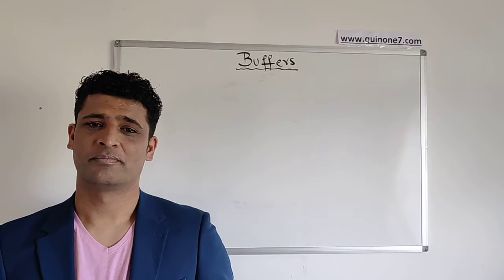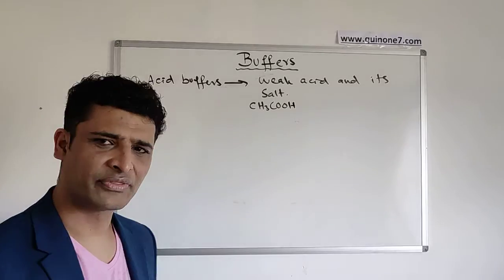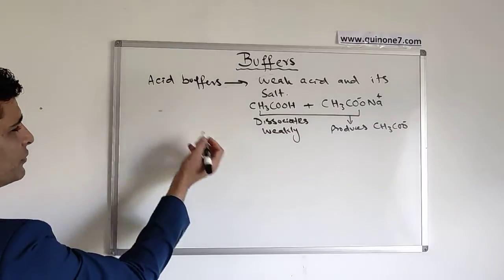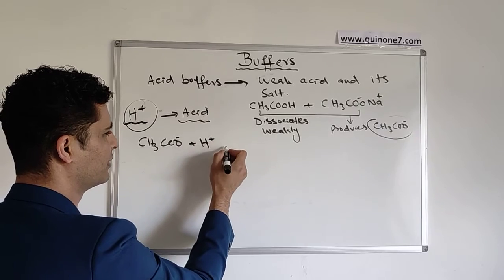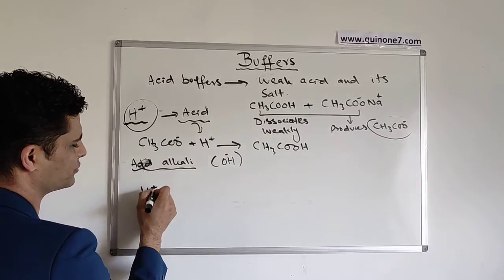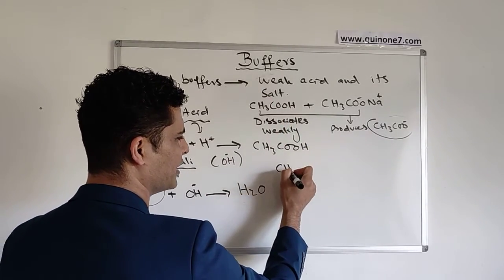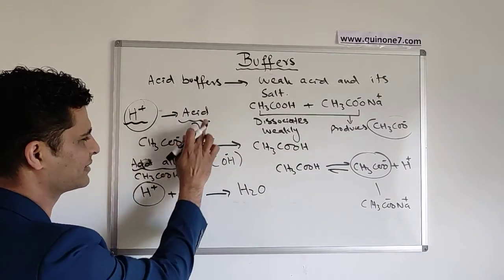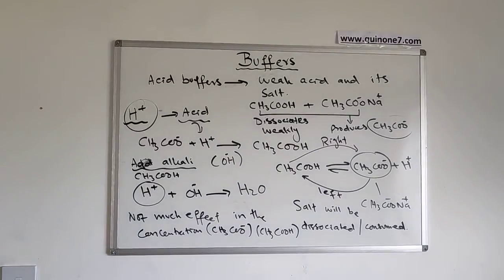Buffers and pH part 1 A level chemistry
A buffer solution is one which resists changes in pH when small quantities of an acid or an alkali are added to it.

Acidic buffer solutions

An acidic buffer solution is simply one which has a pH less than 7. Acidic buffer solutions are commonly made from a weak acid and one of its salts - often a sodium salt.

A common example would be a mixture of ethanoic acid and sodium ethanoate in solution. In this case, if the solution contained equal molar concentrations of both the acid and the salt, it would have a pH of 4.76. It wouldn't matter what the concentrations were, as long as they were the same.

You can change the pH of the buffer solution by changing the ratio of acid to salt, or by choosing a different acid and one of its salts.

Note:  If you have a very weak acid and one of its salts, this can produce a buffer solution which is actually alkaline! I will comment briefly about this further down the page, but if you are doing buffer solutions at an introductory level this isn't likely to bother you.
If you need to know about calculations involving buffer solutions, you may be interested in my chemistry calculations book.

Alkaline buffer solutions

An alkaline buffer solution has a pH greater than 7. Alkaline buffer solutions are commonly made from a weak base and one of its salts.

A frequently used example is a mixture of ammonia solution and ammonium chloride solution. If these were mixed in equal molar proportions, the solution would have a pH of 9.25. Again, it doesn't matter what concentrations you choose as long as they are the same.

How do buffer solutions work?

A buffer solution has to contain things which will remove any hydrogen ions or hydroxide ions that you might add to it - otherwise the pH will change. Acidic and alkaline buffer solutions achieve this in different ways.

Acidic buffer solutions

We'll take a mixture of ethanoic acid and sodium ethanoate as typical.

Ethanoic acid is a weak acid, and the position of this equilibrium will be well to the left:

Adding sodium ethanoate to this adds lots of extra ethanoate ions. According to Le Chatelier's Principle, that will tip the position of the equilibrium even further to the left.

Note:  If you don't understand Le Chatelier's Principle, follow this link before you go any further, and make sure that you understand about the effect of changes of concentration on the position of equilibrium.
Use the BACK button on your browser to return to this page.

The solution will therefore contain these important things:

lots of un-ionised ethanoic acid;

lots of ethanoate ions from the sodium ethanoate;

enough hydrogen ions to make the solution acidic.

Other things (like water and sodium ions) which are present aren't important to the argument.

Adding an acid to this buffer solution

The buffer solution must remove most of the new hydrogen ions otherwise the pH would drop markedly.

Hydrogen ions combine with the ethanoate ions to make ethanoic acid. Although the reaction is reversible, since the ethanoic acid is a weak acid, most of the new hydrogen ions are removed in this way.

Since most of the new hydrogen ions are removed, the pH won't change very much - but because of the equilibria involved, it will fall a little bit.

Adding an alkali to this buffer solution

Alkaline solutions contain hydroxide ions and the buffer solution removes most of these.

This time the situation is a bit more complicated because there are two processes which can remove hydroxide ions.

Removal by reacting with ethanoic acid

The most likely acidic substance which a hydroxide ion is going to collide with is an ethanoic acid molecule. They will react to form ethanoate ions and water.